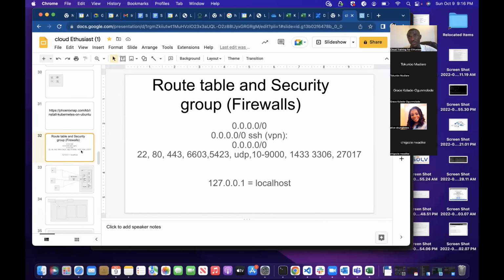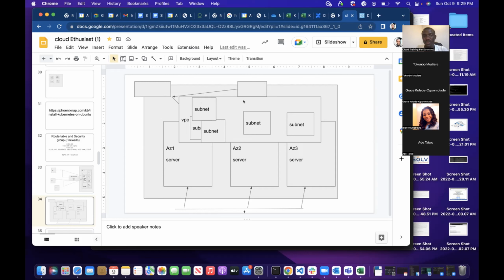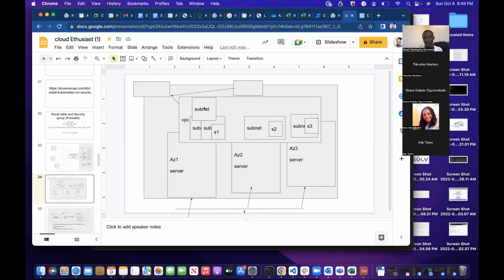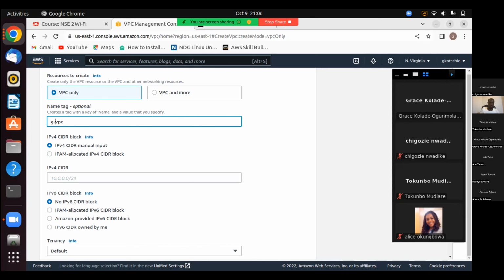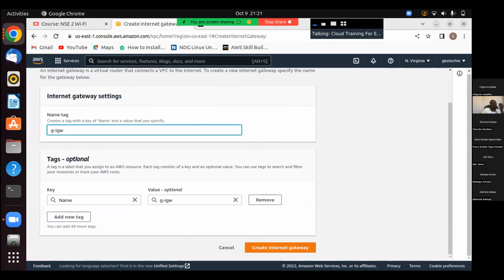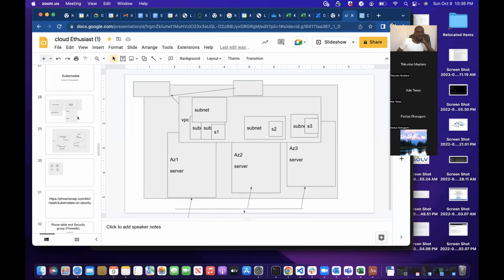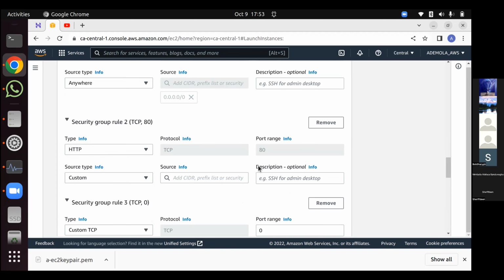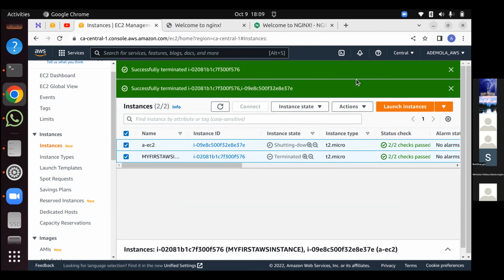August 2022, IaaS (VPC, Subnet Routable)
A Lab on Iaas for a special LAB training CTFE . Its a live demo